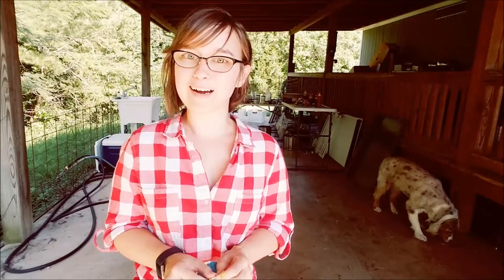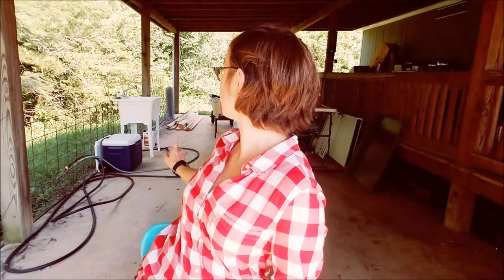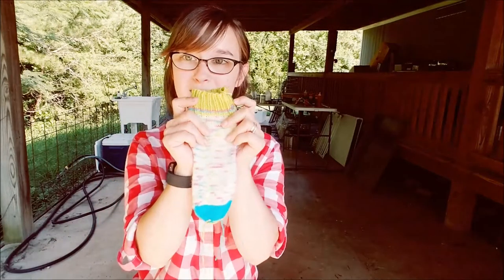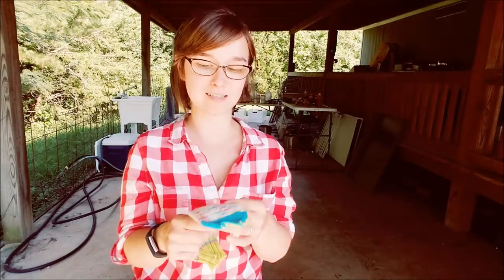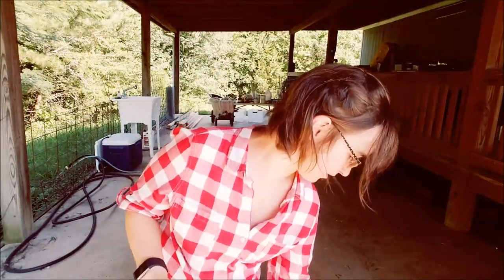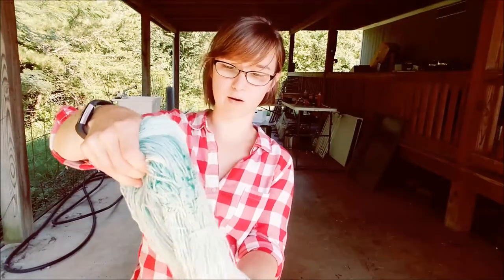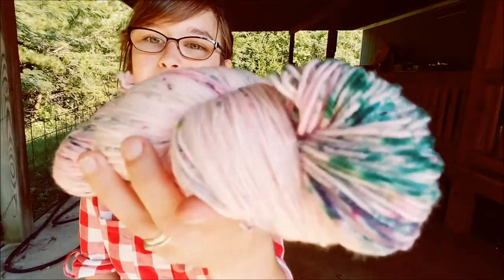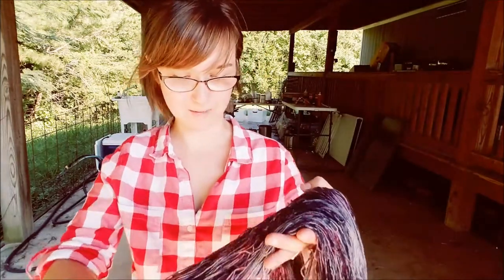Episode 18 - NoFilter, no really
Thanks for stopping by for Episode 18 of Down the Hobbit Hole! This week we discuss afterthought socks and discover that not all locations are lighted equally.